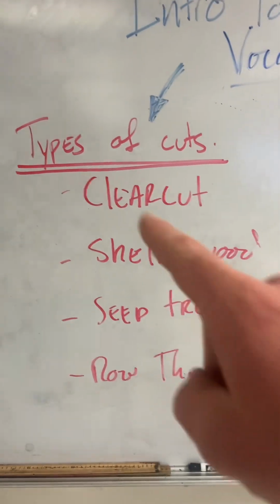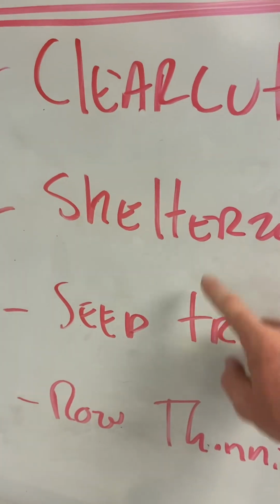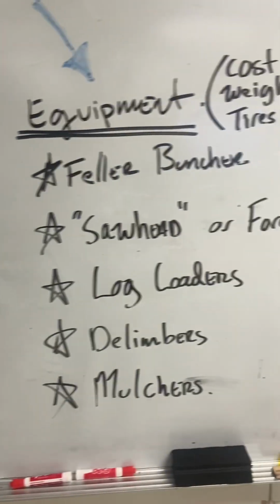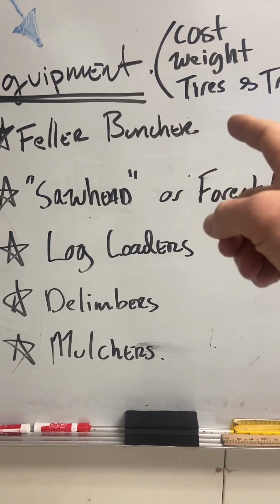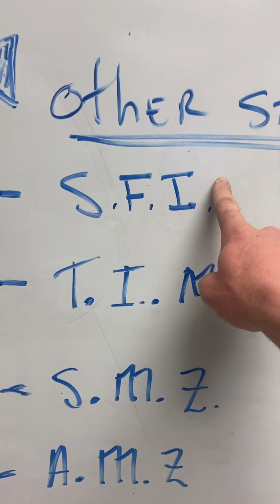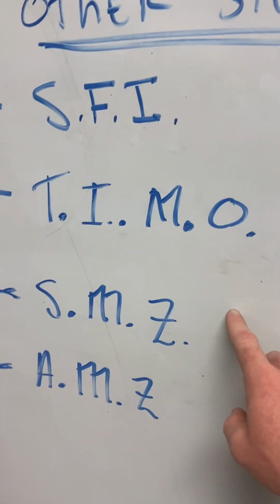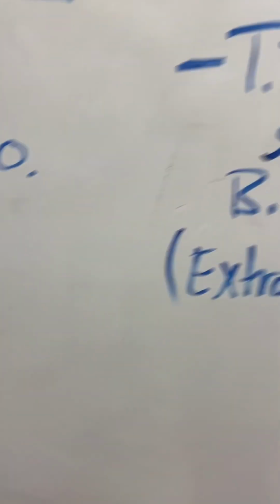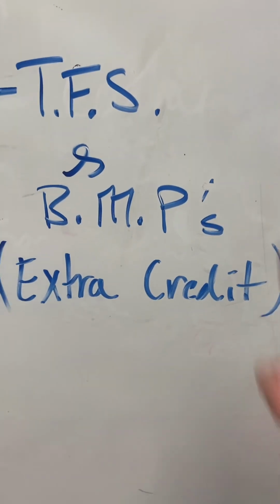Intro to Forestry: Basic Vocab & Equipment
Very short. Very Basic. This is the minimum terms you need to know about how a forestry job goes down today.